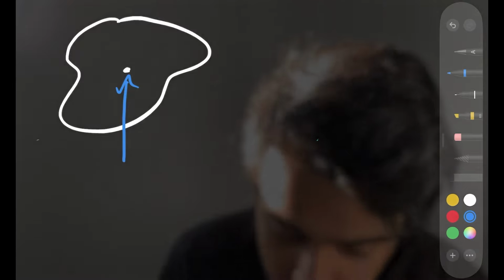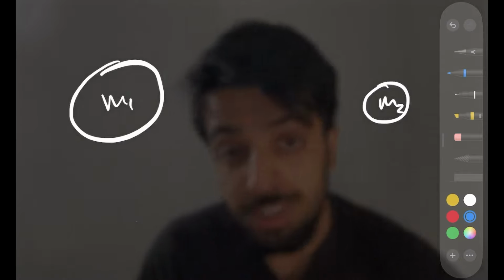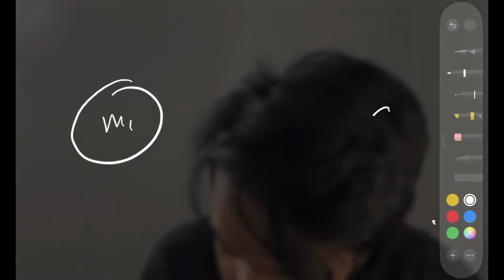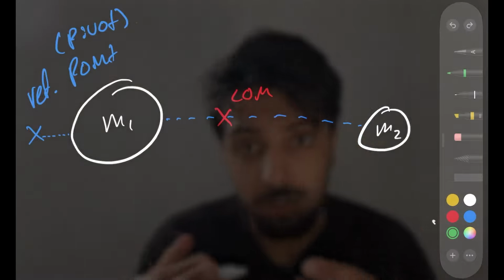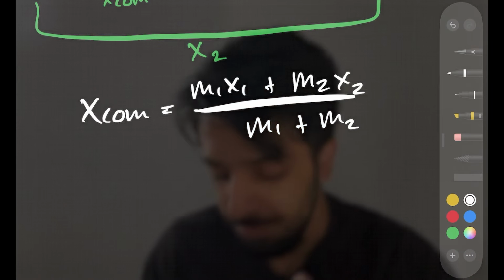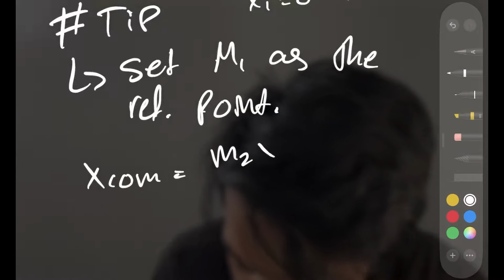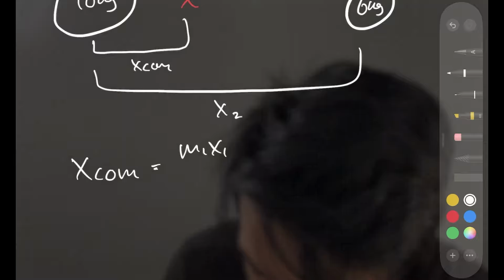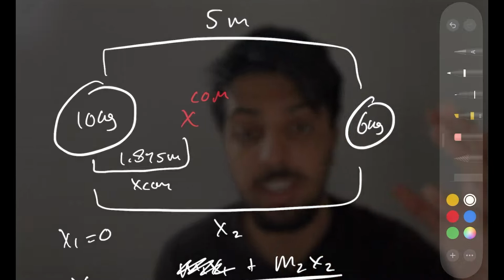Applying Centre of Mass in NCEA Level 3 Physics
In this video we will be going through defining what is the Centre of Mass and also how it is applied in a NCEA Leve 3 context.